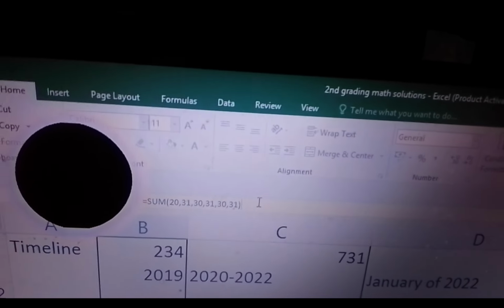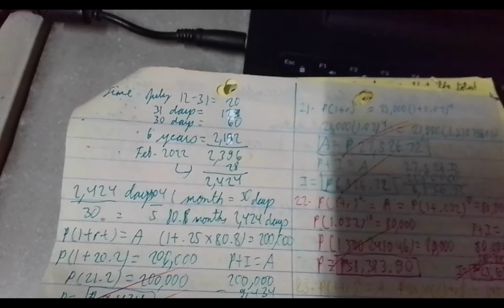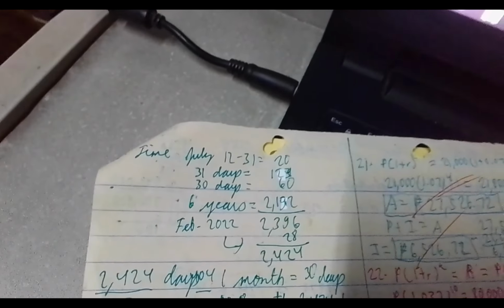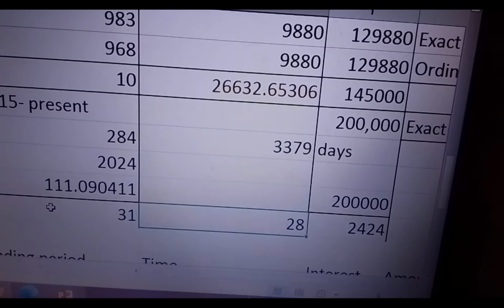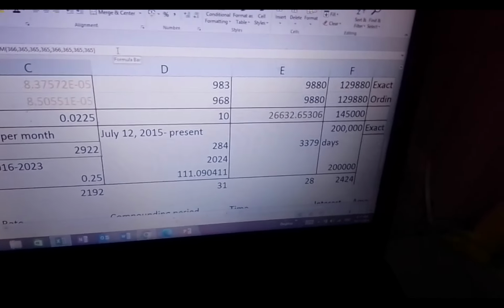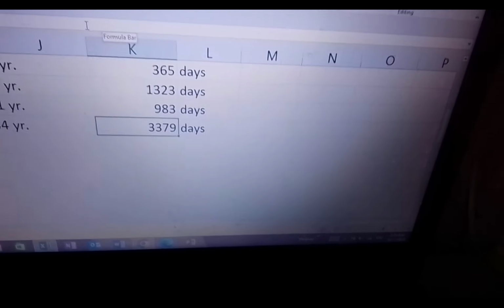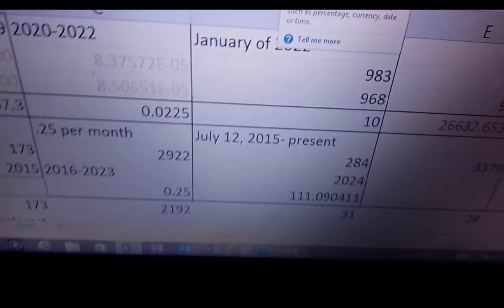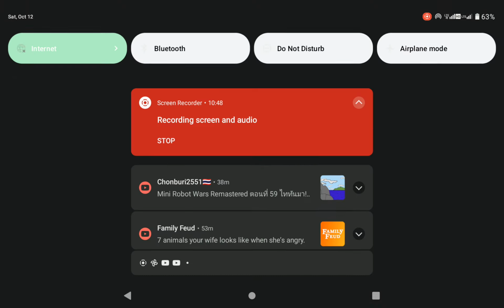general mathematics simple interest (item 10)